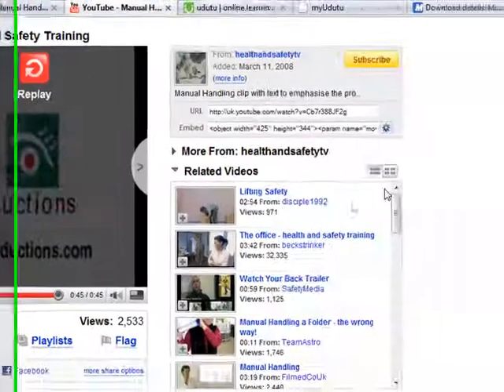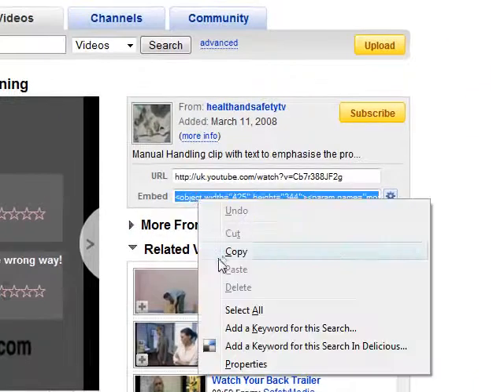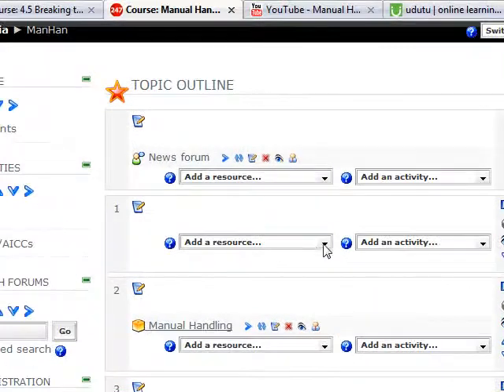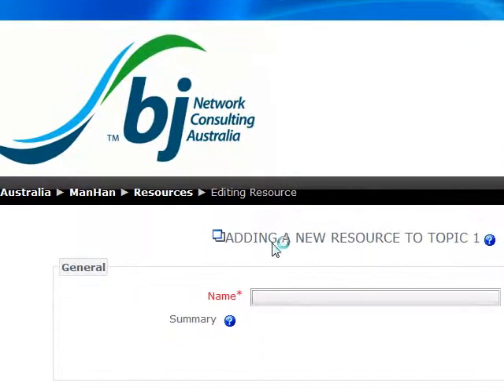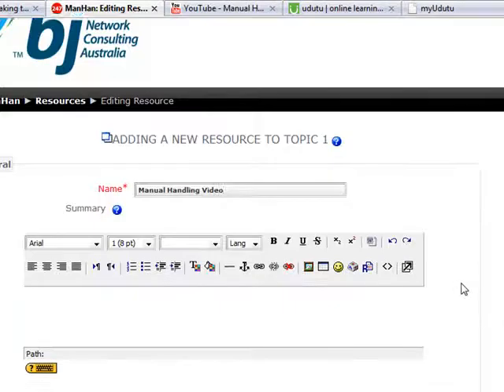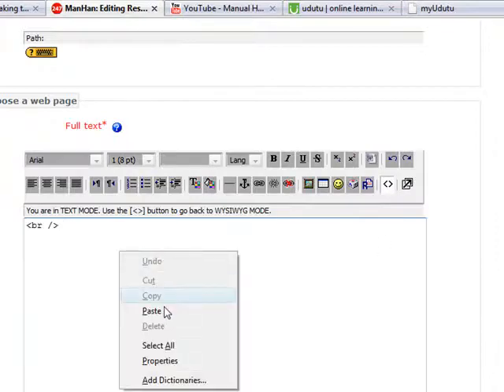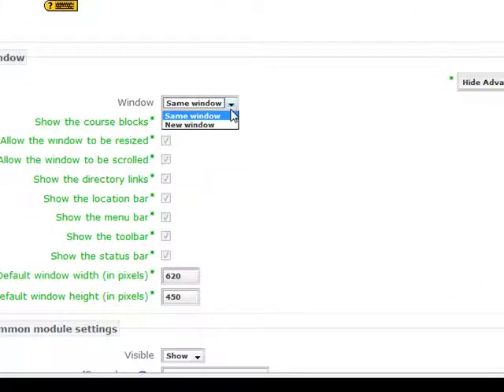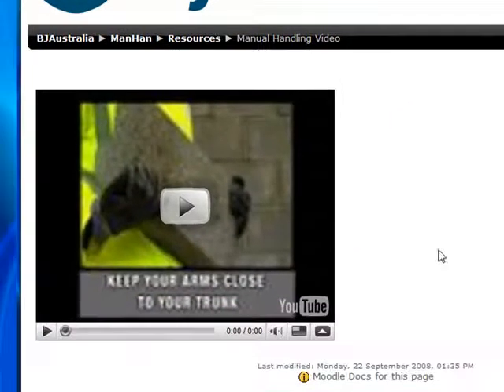Embedding Content In Moodle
Getting youtube into your moodle classroom is easy!